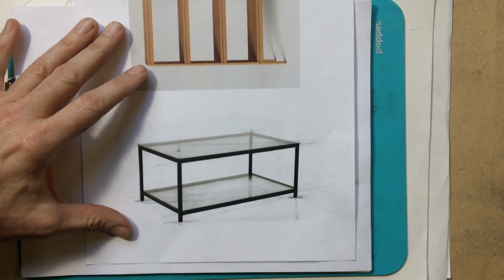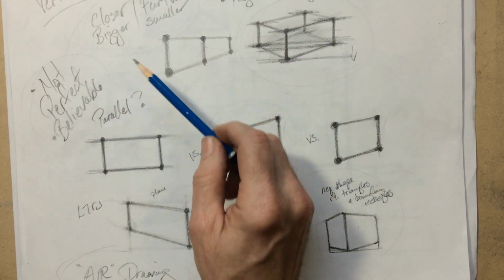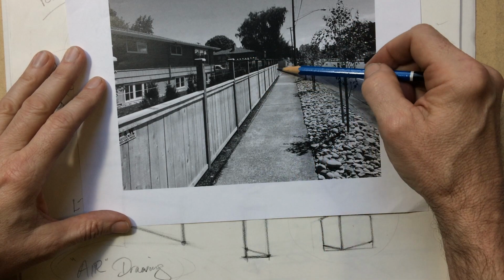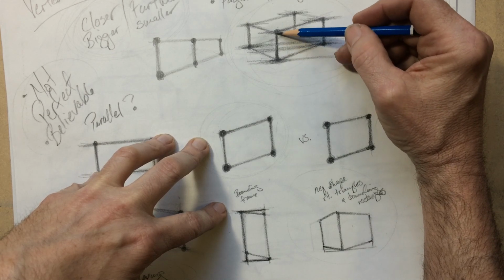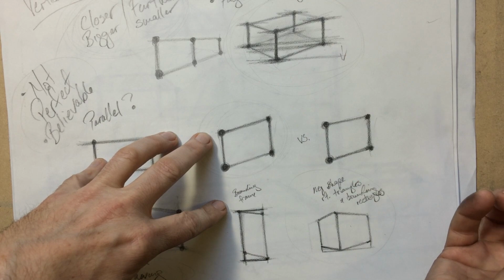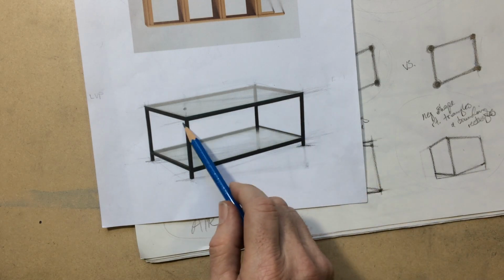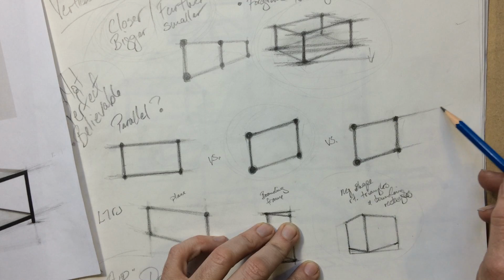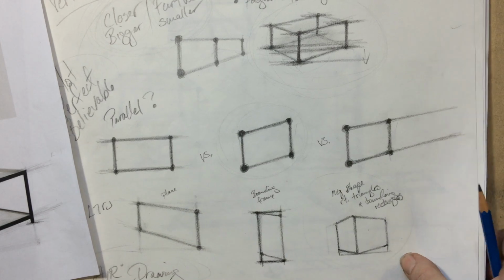Drawing Perspective - Coffee table 1 - Vertical Planes and more